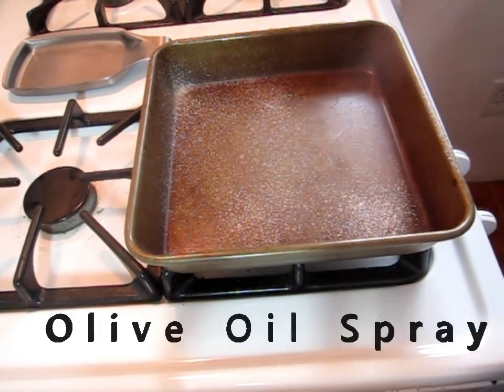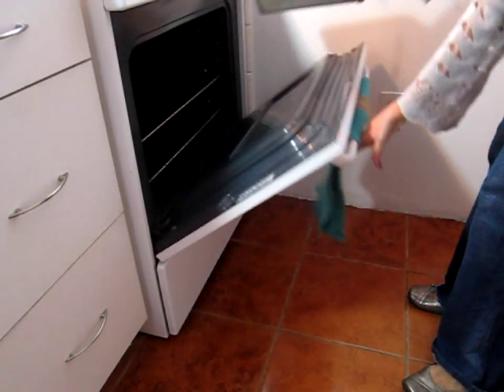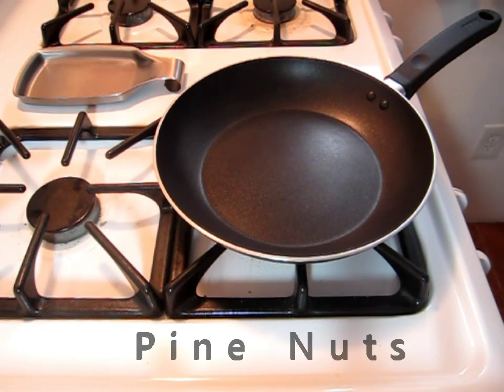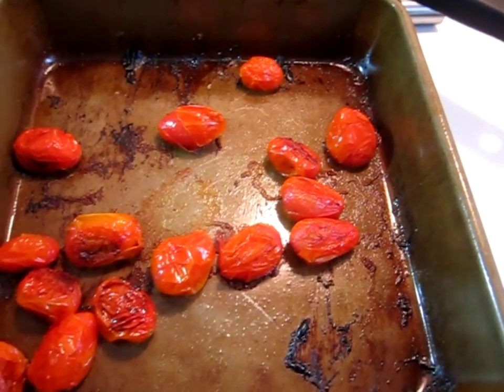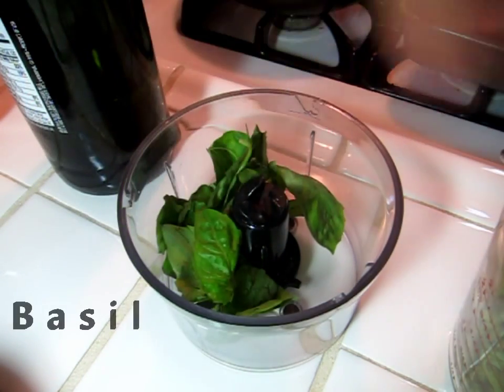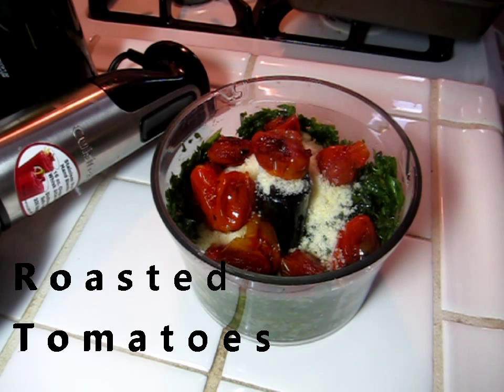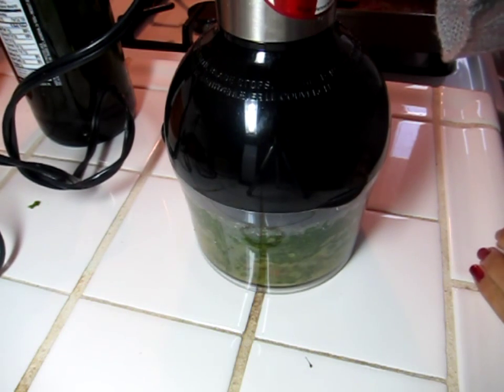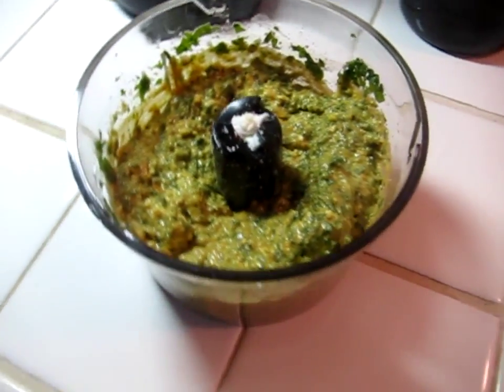Basil Pesto Feta Dip | Quick, Easy & Cheesy (How To)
Basil Pesto Feta Dip... It's not your typical cream cheese
or mayo based dip. The combination of flavors and texture together
will have your family and friends asking for the recipe. But do you want
to know the best part? They'll never guess that it's actually healthy!

Ingredient List

Basil
Fat Free Crumbled Feta
Olive Oil
Parmesean
Pine Nuts
Sweet Plum Tomatoes
Salt